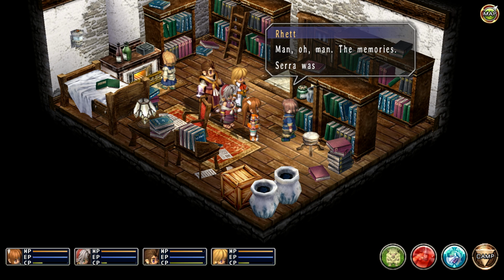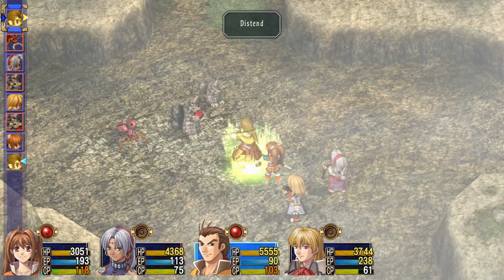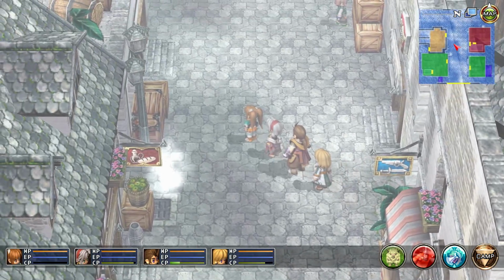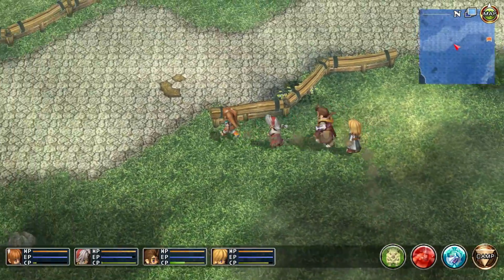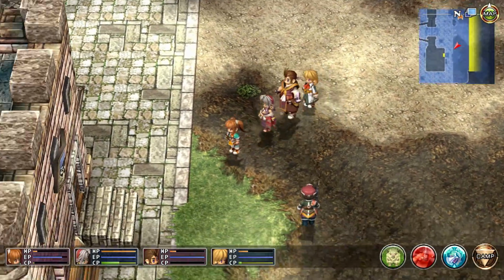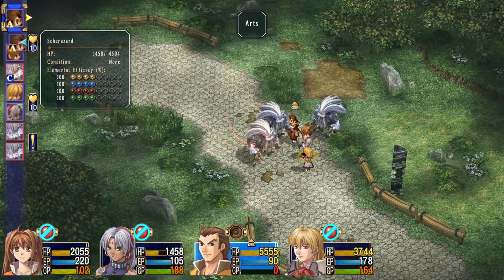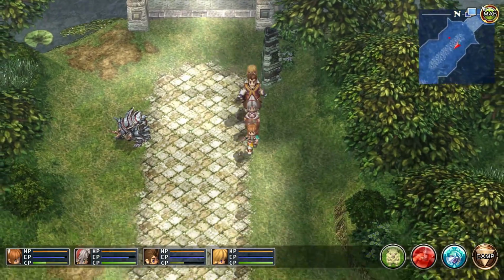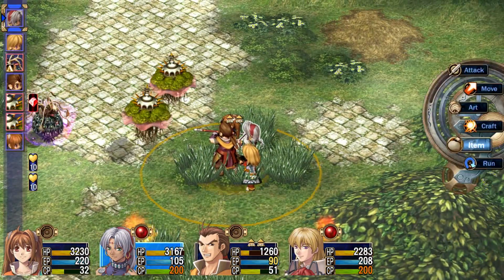Trails in the Sky SC: Chapter 4 Part 2 - Mystery of the Mist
This time we go all over Rolent to investigate where the mist ends... and pick up some chests, beat some wanted monsters and fish a bit too!